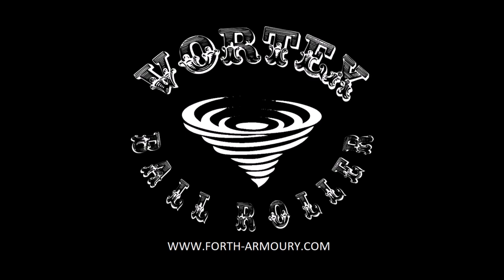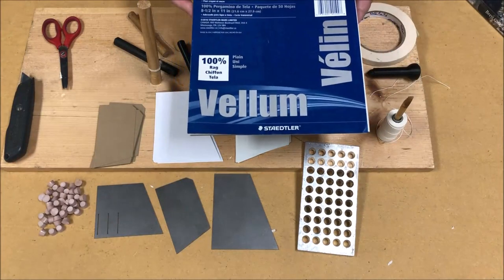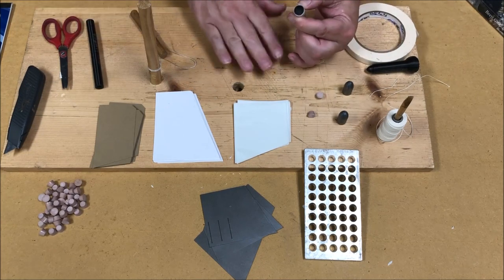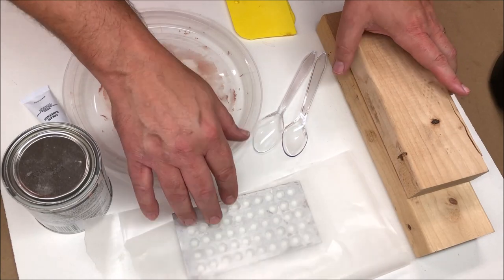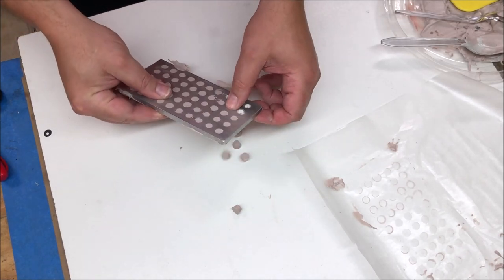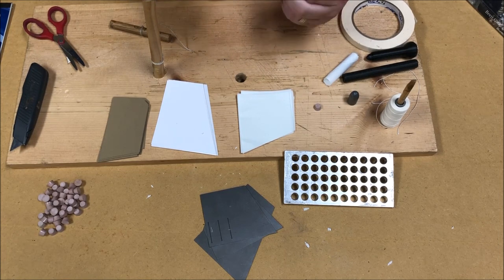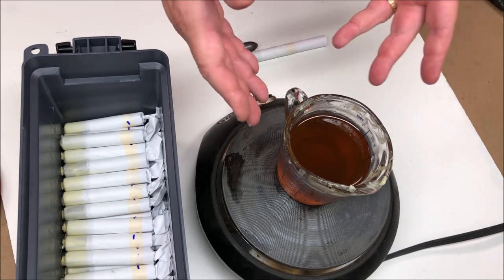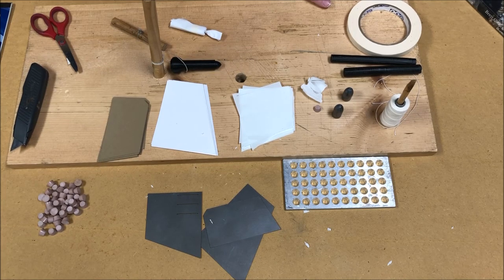How to make the 1860 Final Design Enfield Paper Cartridge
In this video we will demonstrate how to make the final iteration of the paper cartridge designed for the P1853 rifle musket.  The ammunition for the 1853 Enfield evolved rapidly from about 1851 to 1860, progressing from at first being a somewhat radical design, to state-of-the-art, to obsolete, all in the space of about a decade.  This version of the Enfield cartridge is arguably the pinnacle of muzzle loading ammunition technology.

The English Cartridge: Pattern 1853 Rifle-Musket Ammunition - Brett Gibbons

Note:  Some people have reported problems getting the plugs to eject from the mold.  You might try spraying your mold with spray cooking oil before filling with Bondo.

I no longer recommend Bondo, and instead use clay and fire the plugs, to make fired clay plugs as were used in period.  Search for my other videos on that.